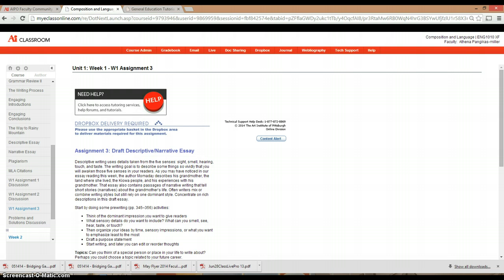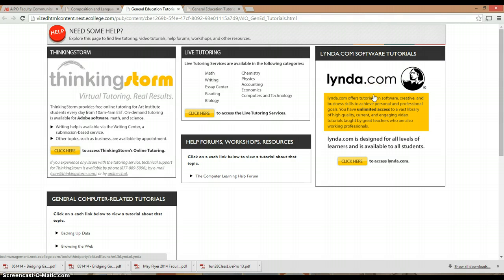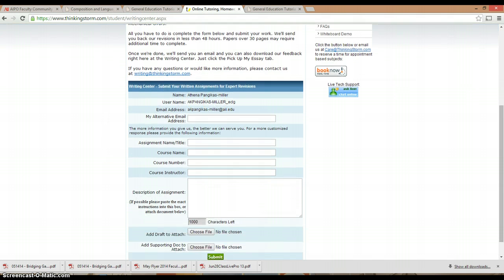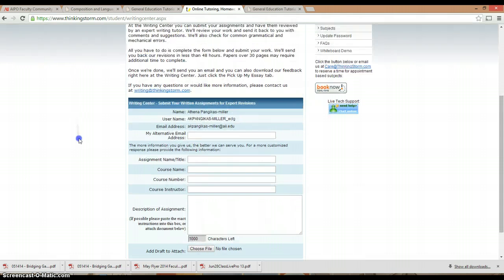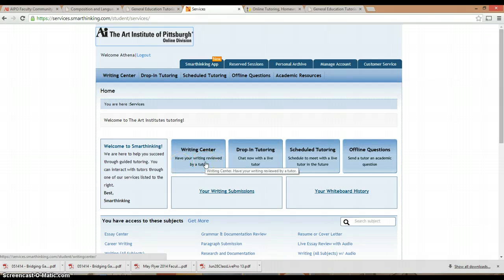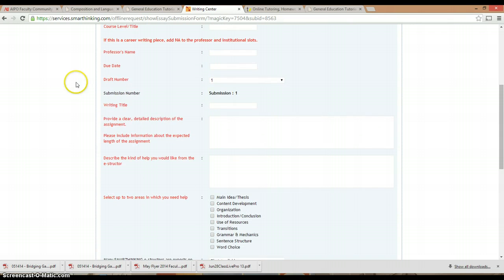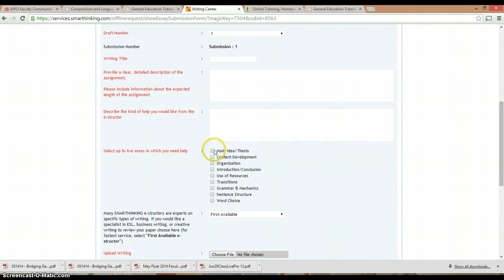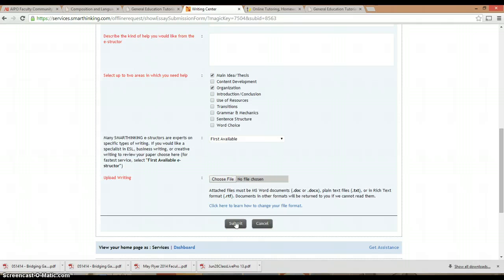How to Access On Demand Tutoring AIP-OD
A walk-through of the tutoring services available for ENG1010.